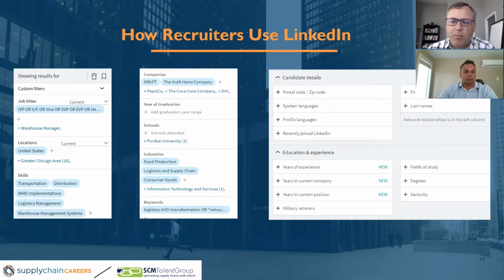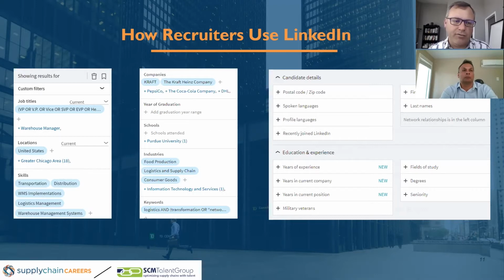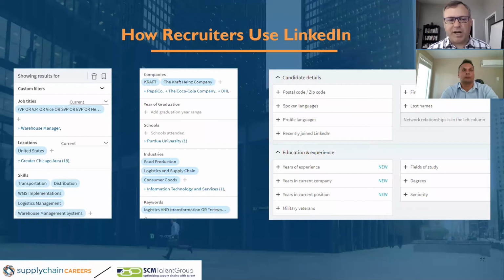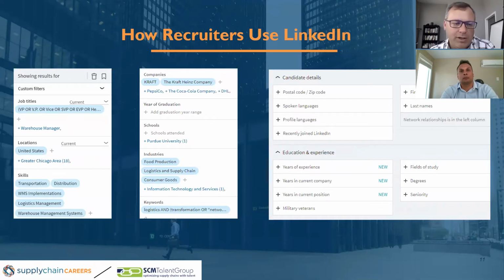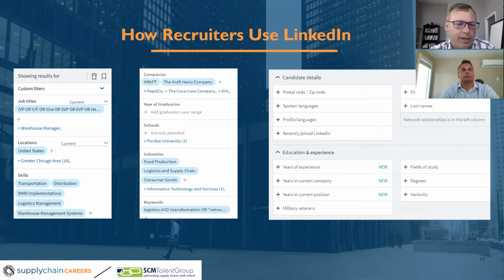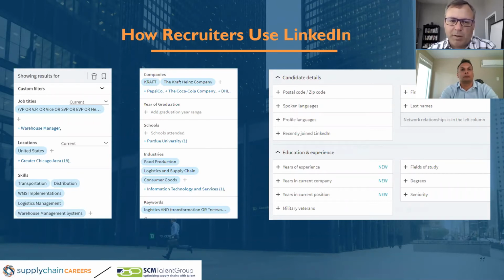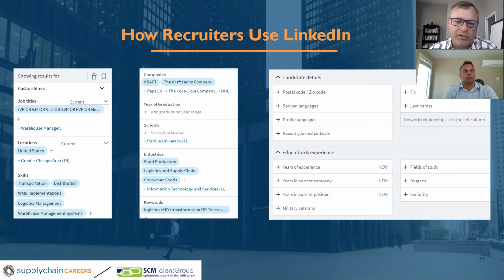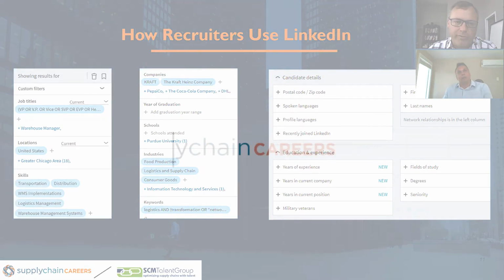How Supply Chain Recruiters Find YOU on Linkedin!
Curious how Supply Chain Recruiters use LinkedIn to find job candidates?

In this video, Partner of Supply Chain Careers and Executive Search Partner of SCM Talent Group - Rodney Apple, covers how he has used LinkedIn in the past for sourcing a supply chain candidate.

It is important to completely set up all aspects of your LinkedIn account so you can be discoverable by recruiters who are looking to fill supply chain positions!

Check out our main website where we feature a surplus of information related to advancing supply chain careers! Be sure to sign up while you are there to receive weekly content!